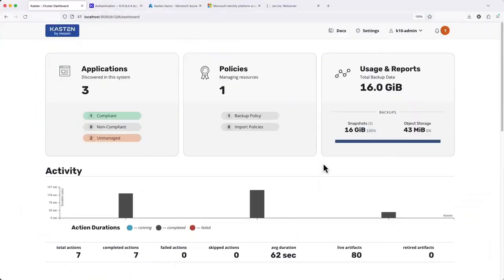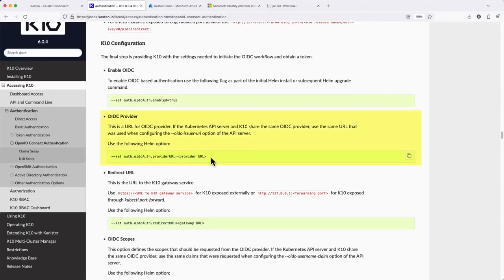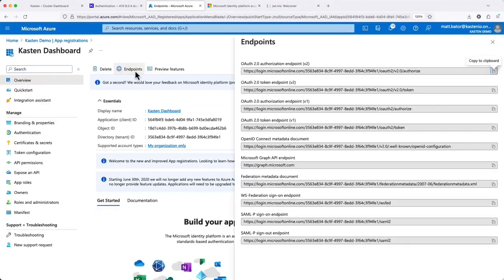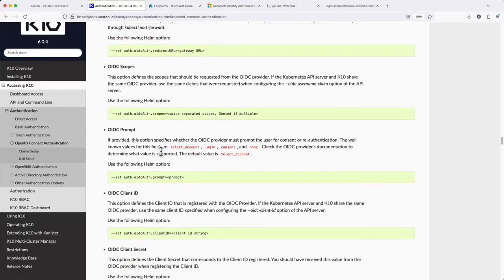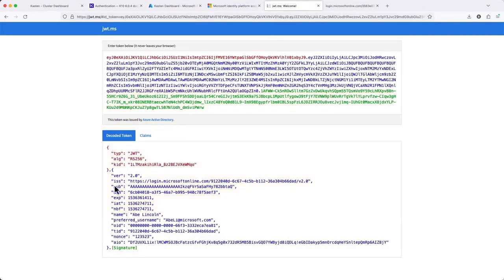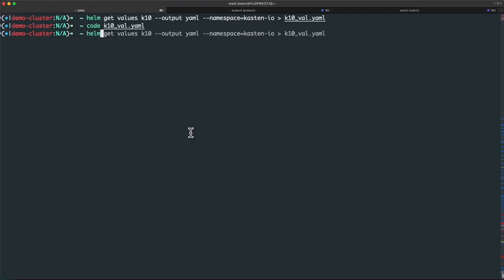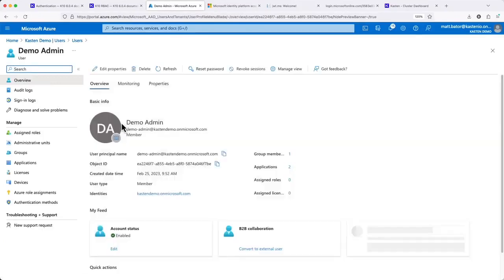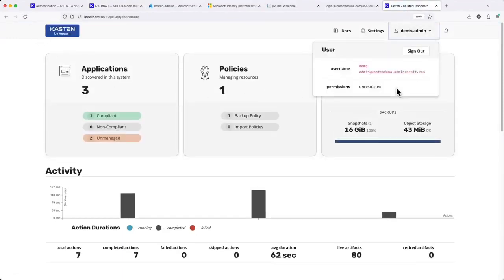Configuring OIDC-based authentication to the Kasten Dashboard using Azure Active Directory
In this how-to video we will look at how to provide multi-user authentication to the Kasten Dashboard using an OpenID Connect-based identity provider, Azure Active Directory. Authentication is a critical component of securing access to your Kubernetes data protection infrastructure and enforcing role-based access control. While this example features Azure AD, the principles covered are transferable to other identity providers that support OIDC. Check out the other videos in the Kasten How-to YouTube playlist for more example videos on how to configure and operate your Kasten environment.